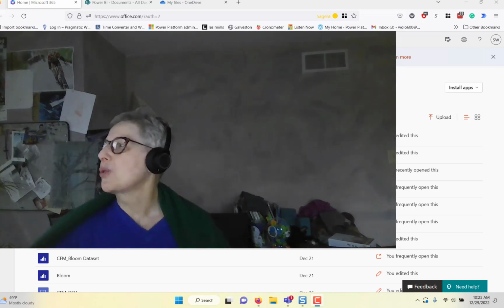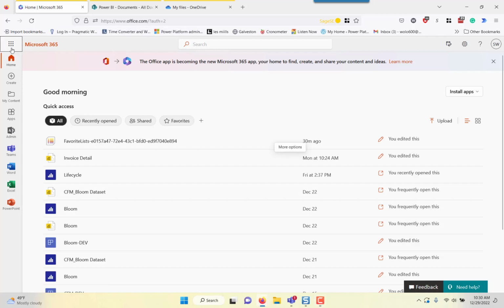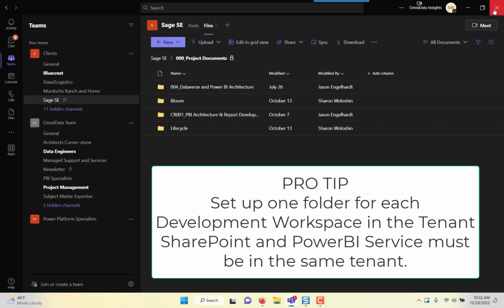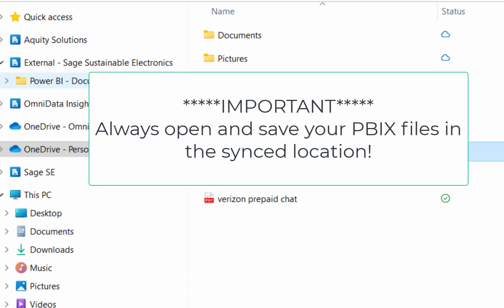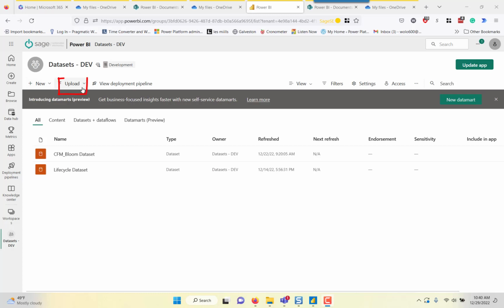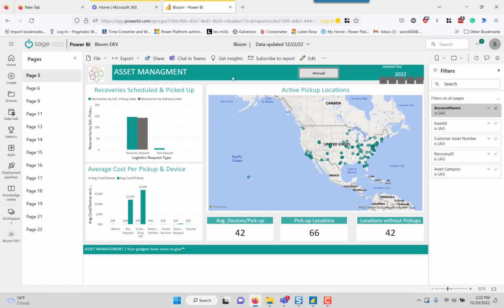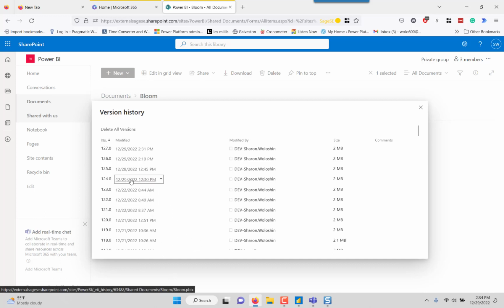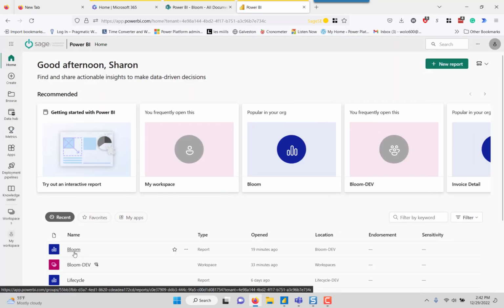Easy Recipe for Power BI Source Control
Learn an easy way to sync your Power BI files from your desktop to Power BI Service that includes full version history and control.

Table of Contents:

00:00 - Introduction
00:55 - What you will need
01:47 - Sync PC to File Storage
06:53 - Sync File Storage to Power BI Service